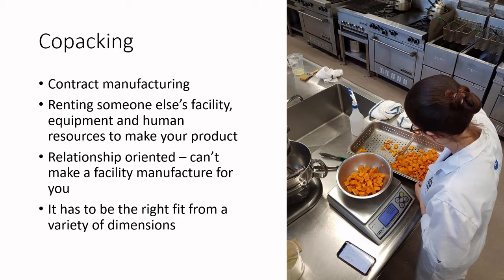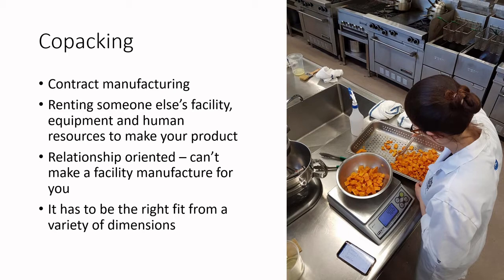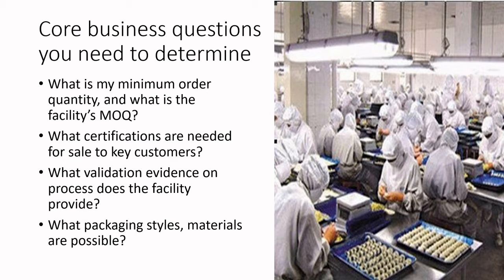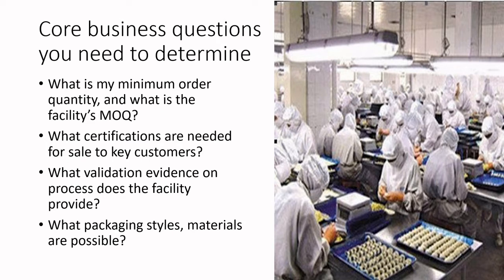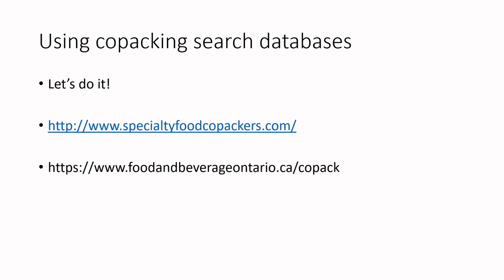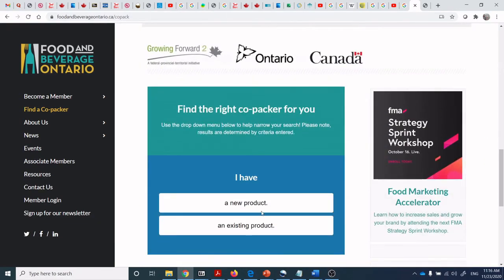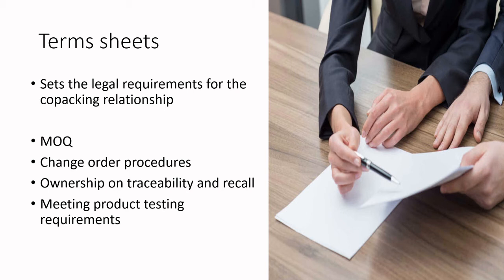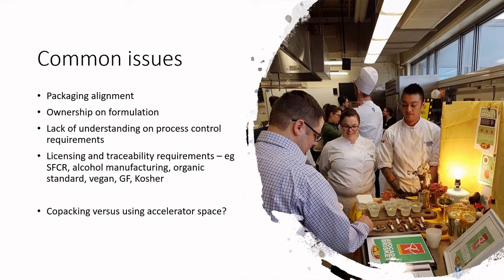Let's Learn Food Science - Working with copackers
At the end of this video you will be able to:
-Define what copackers can do for food manufacturing businesses
-Explain the process of identifying a copacker for your product
-Discuss the types of negotiations that go on within copacking relationships
-Define the types of information found on term sheets
-Justify the role of legal contracts in copacking to protect your intellectual property and rights within the copacking agreement